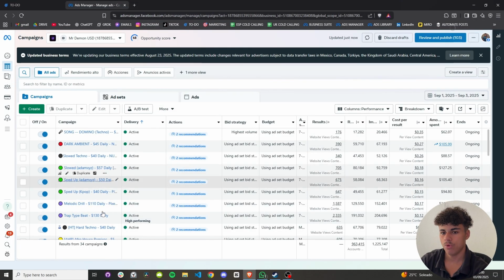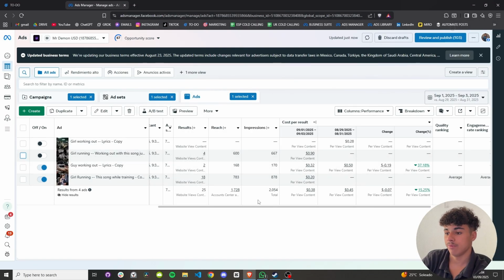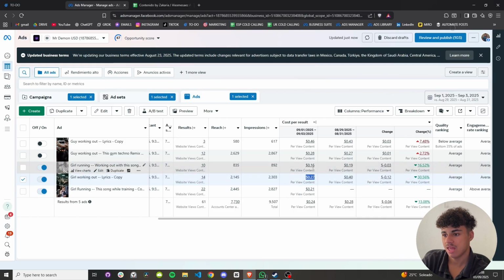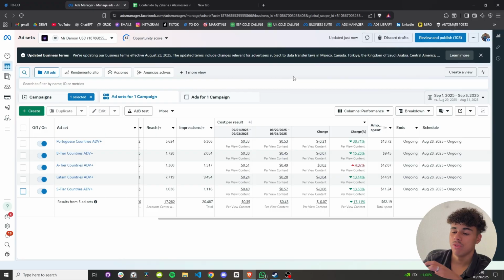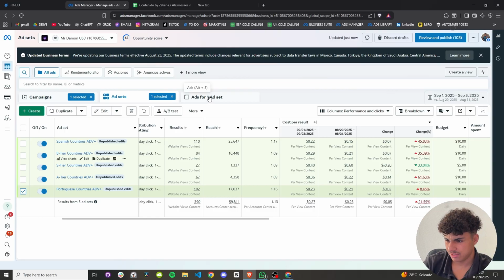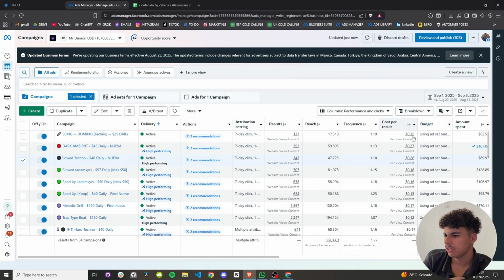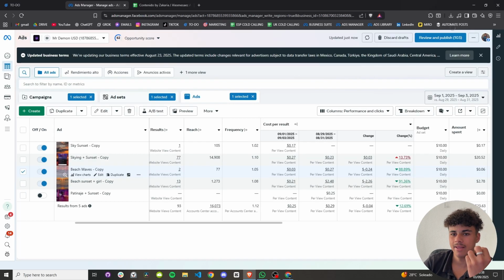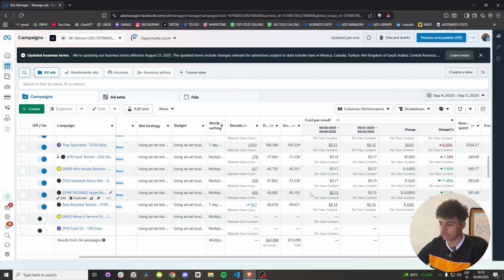My Step-by-Step Process for Managing $30,000 in Meta Ads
If you Need Marketing, send a whatsapp message

Do you want us to manage and create your Ads?

In this video i am diving into one of my clients Meta Ad Accounts that is spending $30.000 month in adspend. From creative testing to A/B tests. ç

{Ignore}
ZEM Marketing
Meta ads
Facebook Ads
Instagram Ads
Profitable Campaings
Succesful Campaigns
Shopify
Woocommerce
Wix
Advertising
Digital Marketing